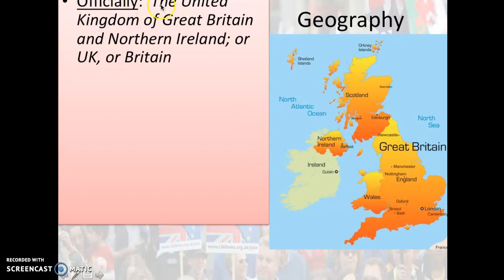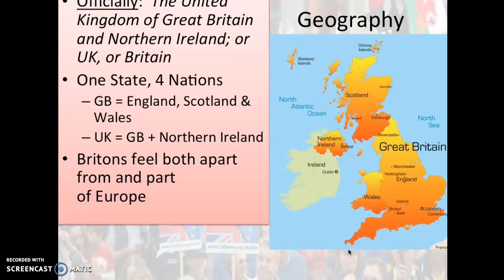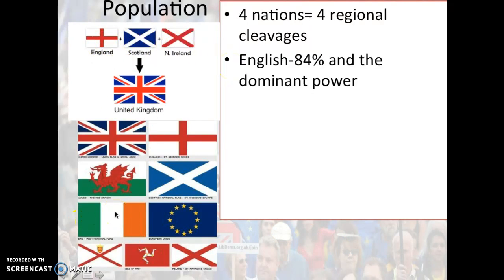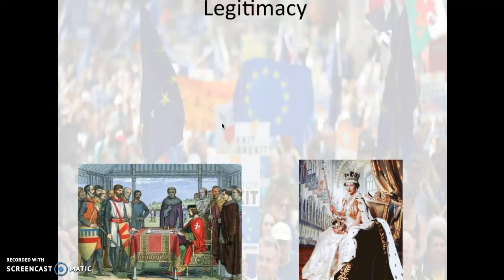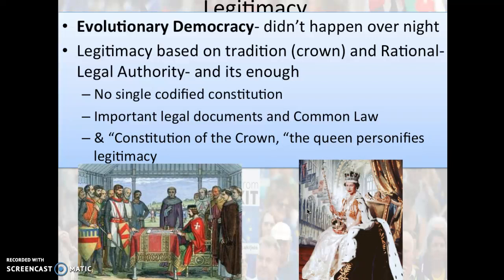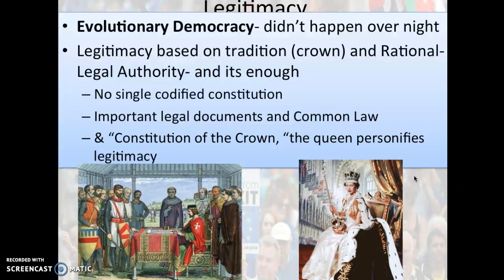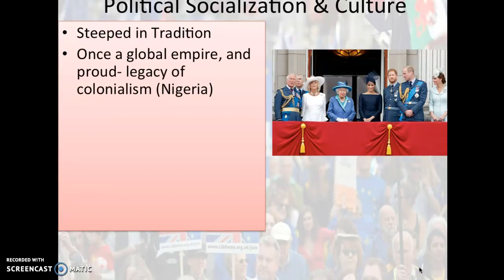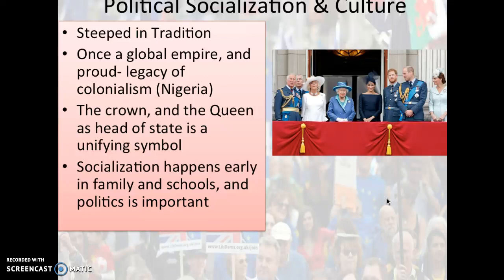Intro into the UK